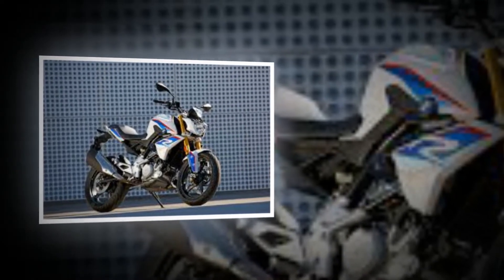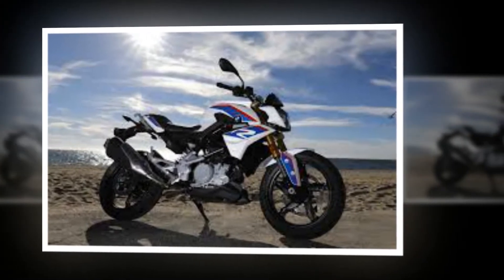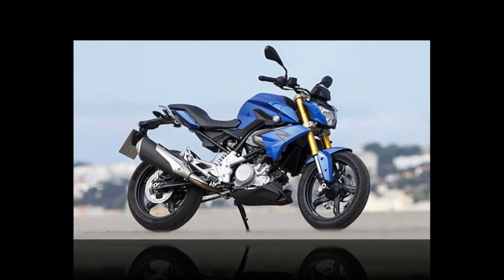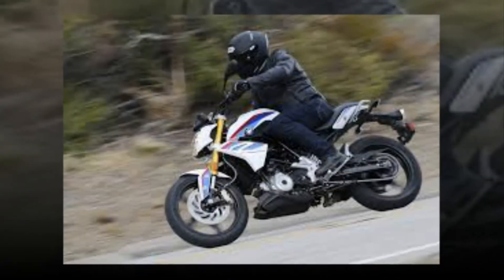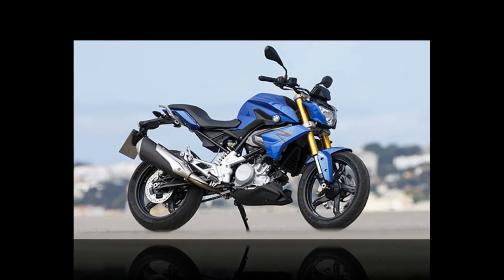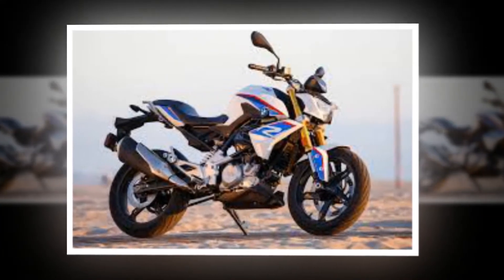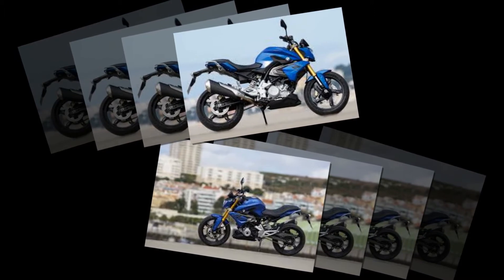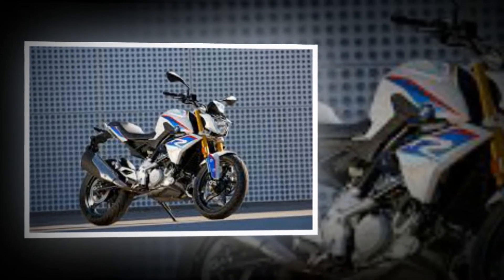2017 - BMW G310R First Test Review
Riders Domain goes v-logging on BMW’s awesome new G 310 R street bike. Coming next summer, this new BMW motorcycle is the Bavarian brand’s most affordable motorcycle made.

A BMW motorcycle for under five grand in the US? You betcha. Engineered by the studious Motorrad team in Munich, Germany, but assembled, with supervision, by TVS Motor of India, the G310R’s entry begins a new chapter of effective multi-national motorcycle innovation for both brands.